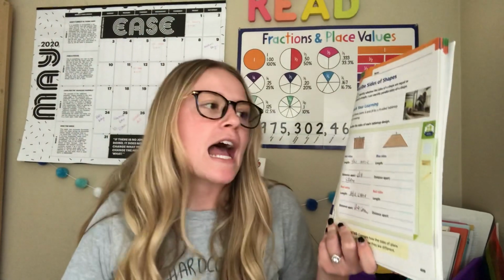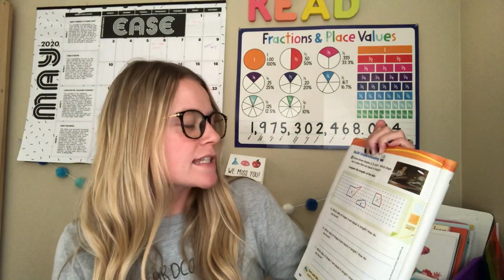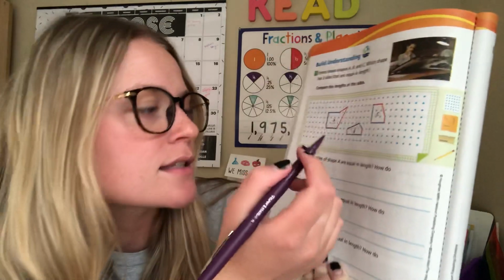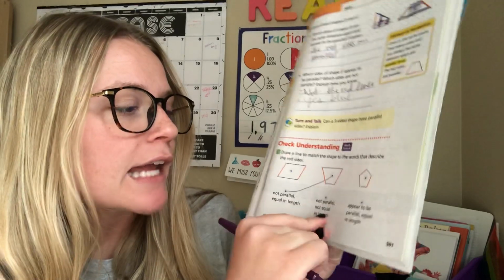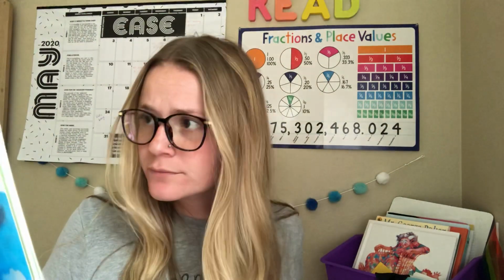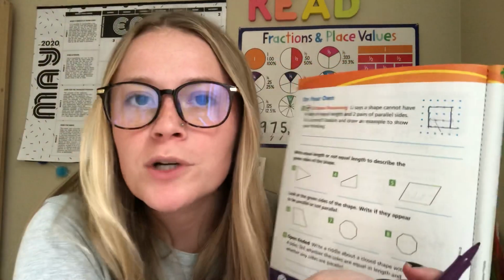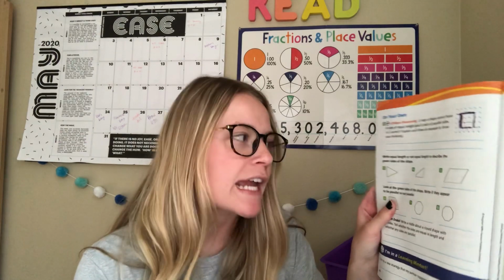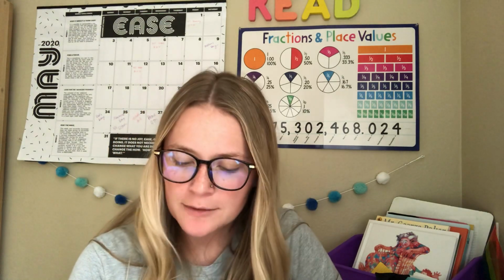Math Module 19 Lesson 3: Describe Sides of Shapes